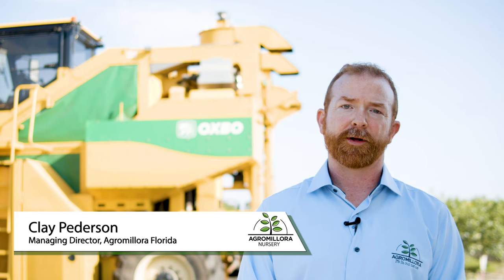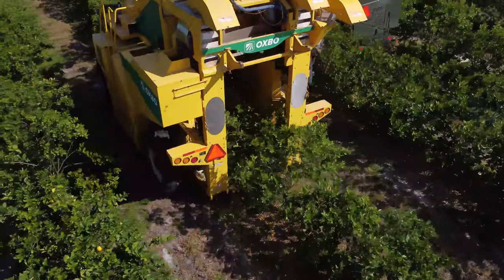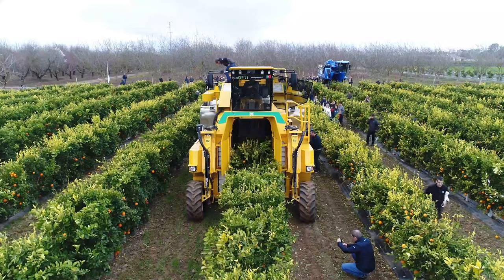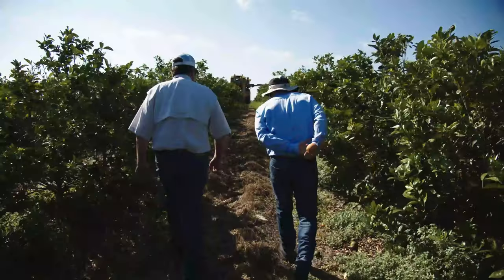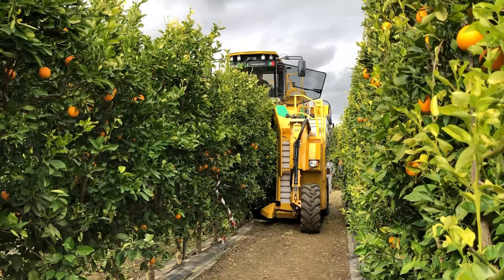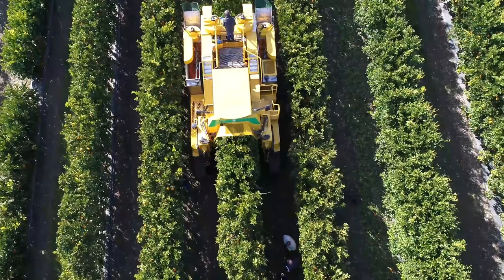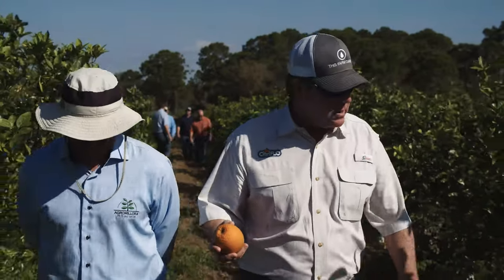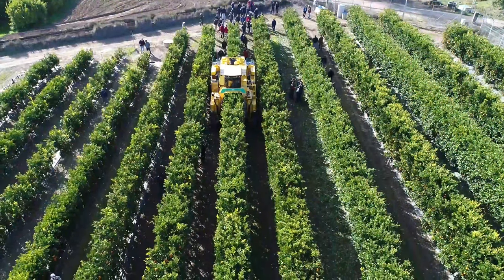SHD Citrus Mechanical Harvesting | 2021 Florida, US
Citrus trees in Super High Density.